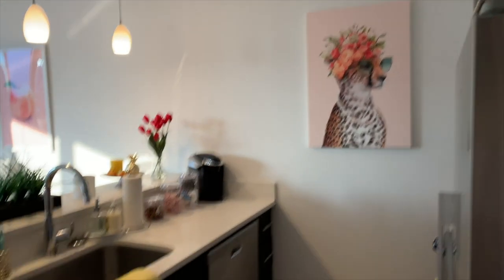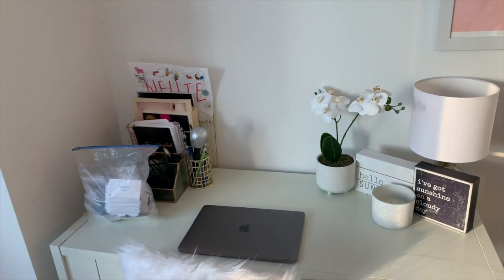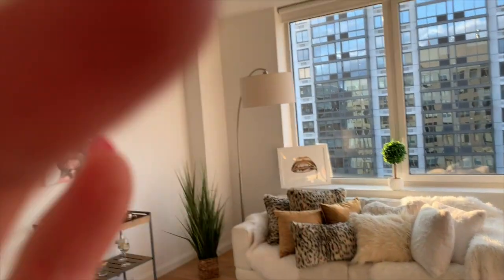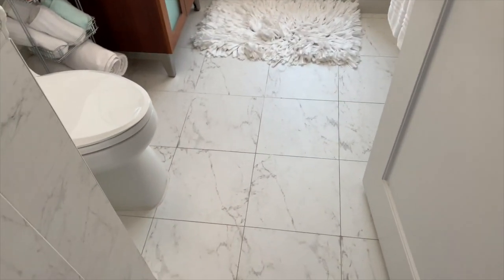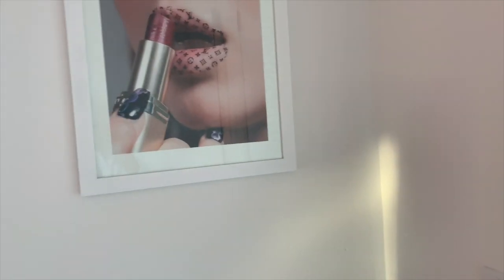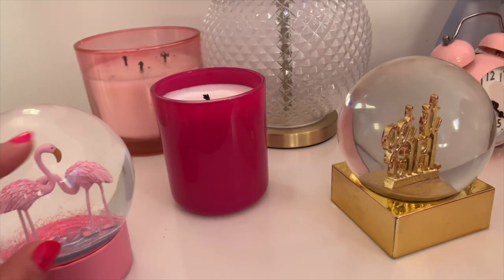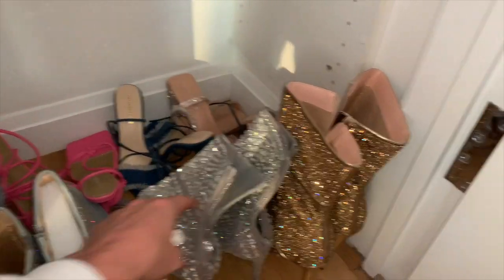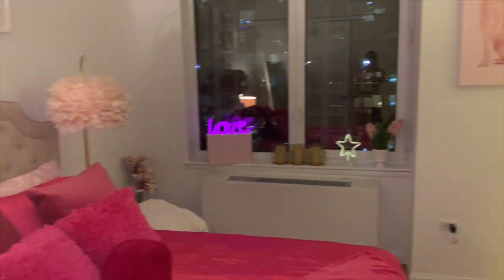MY NEW YORK CITY APARTMENT TOUR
Hey guys! I know a lot of you have been wanting me to do a tour of my nyc apt... so here it is... thank you all for the love - hope you love it like I do. Ill tag the artist and other stuff below:

Leopard kitchen painting , lion bedroom painting, bedroom lips and peach painting are from society 6 the artist is Paul Fuentes

The glitter donuts / paris glitter car/ and glitter beach in my living room are by yana potter on society6

David ( above wine cart ) society 6 artist is jonas loose

Most of my decorations and furniture are from homegoods

YOU CAN SEE MORE OF THIS ON MY IG .
 Make sure to follow me below!